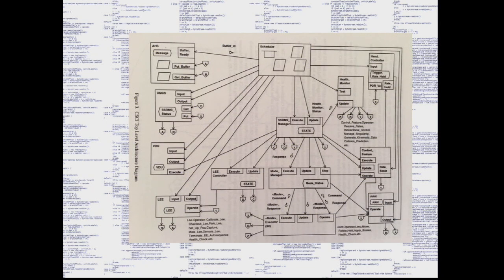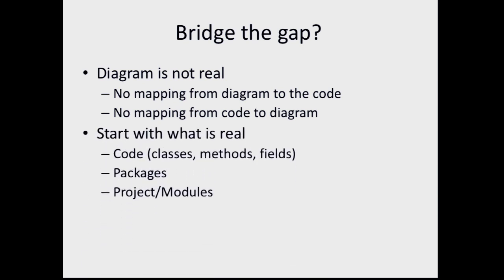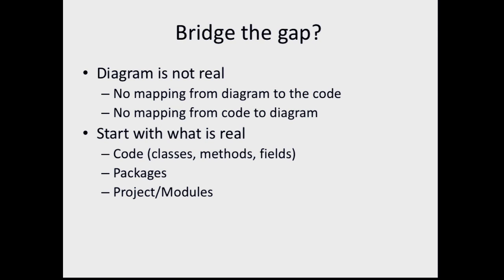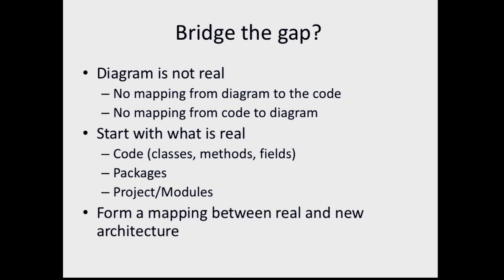2018-02 Bridging the Divide between Architecture and Code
Static diagrams on wikis and white-boards might capture the vision of architects, but they don’t much help programmers to understand how the code they’re working on right now fits into the architecture. Nor are the programmers warned when they violate the diagrams as they forge changes, line-by-line. This is a huge problem – it is ultimately individual lines of code that make or break an architecture; and we know that a clean architecture will help teams develop a more flexible product, with less complexity, less wasted effort, etc. Worse, without practical architectural guidance, programmers wrestle with invisible structures that emerge from thousands of inter-dependent lines of code. And being invisible, these structures become ever more complex, coupled, and tangled. In fact, uncontrolled structure actively fights against productive development.

This talk shows how to rein in emergent code-base structures and gradually transform them into a cogent, defined architecture. You will see how…

• Visualizing the emergent structure makes a code-base easier to understand.
• Restructuring to remove tangles and reduce coupling makes the visualized code-base easier to work on.
• Specifying layering and dependency rules converts good structure into a controlled architecture that guides the team as the code-base evolves and grows. A key ingredient is a live visualization, inside the IDE, of the detailed code the programmer is working on, in the context of the overall architecture.

In short, you will learn how bridging the architect/programmer divide can convert code-base structure from liability into an asset that actively works for development productivity.

Ross McNamara hails from the Canadian Maritimes, and graduated from the University of New Brunswick's Computer Engineering program in 1987. Since then Ross has worked in all phases of Software Engineering, from implementation and unit testing to large scale architectural design and program management. Ross has experience in diverse systems domains including aerospace (avionics and International Space Station Canadarm2 programs), financial infrastructure and IP/telecommunications solutions. Ross joined Headway Software to focus on improving day-to-day enterprise scale software engineering practice by providing real-world, pragmatic Structure101workflow solutions.